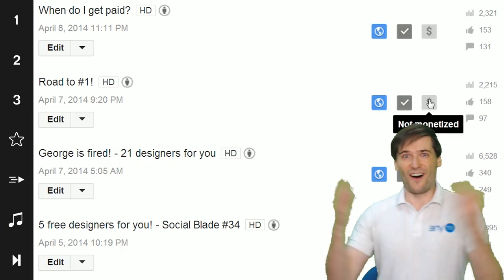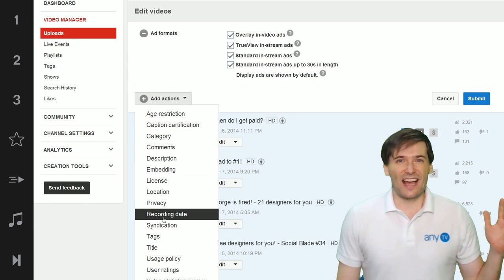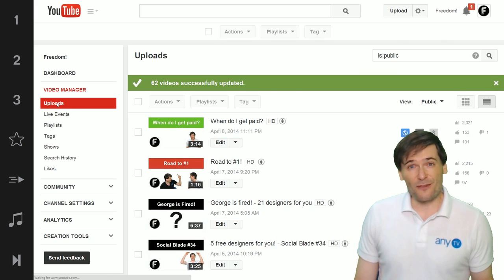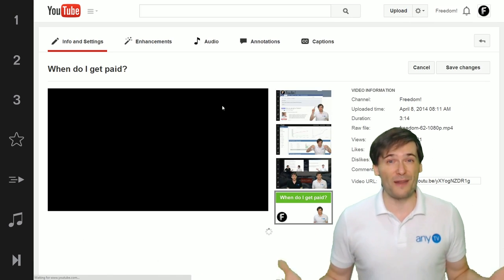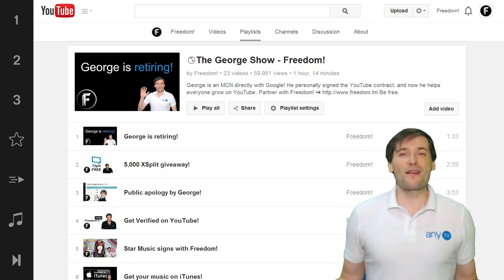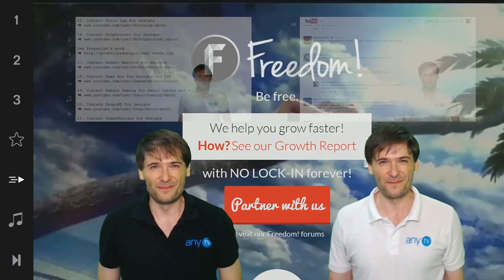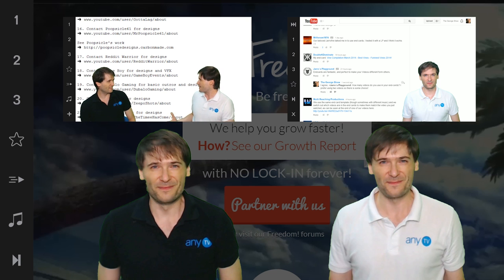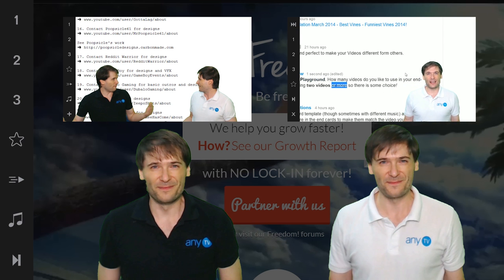★ Monetize all your videos quickly!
How to quickly monetize and claim all your videos to earn more!

▼ Links

▼ Heartbeat

▼ Freedom!

Be free.

▼ Network

▼ Music

Music

Star Music catalog licensed by any.TV for all Freedom! partners

Discover any.TV!